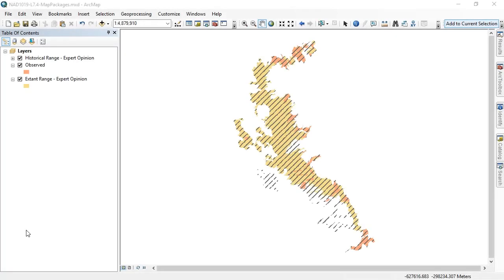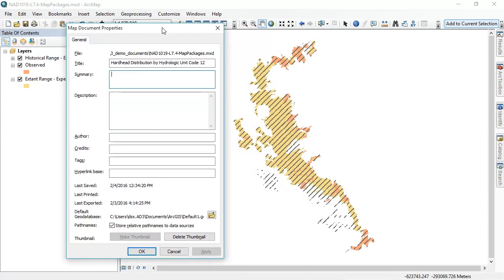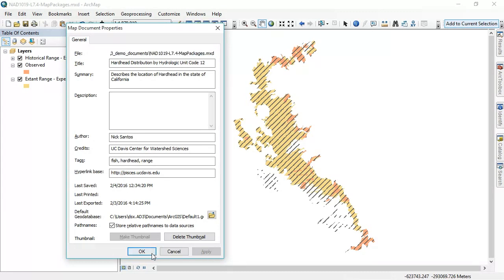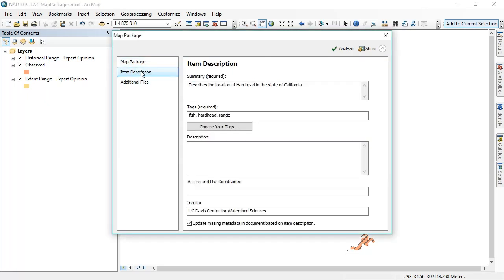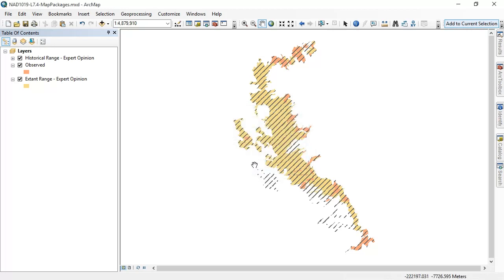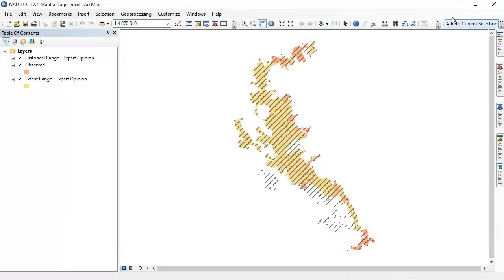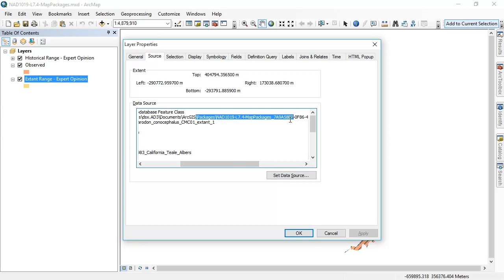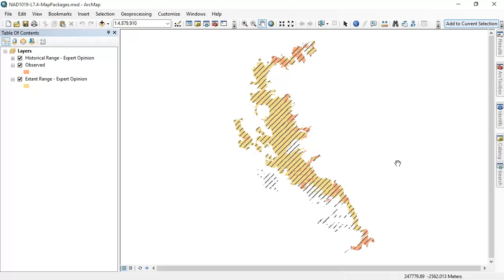04 03 Sharing Data Making and Using Map Packages